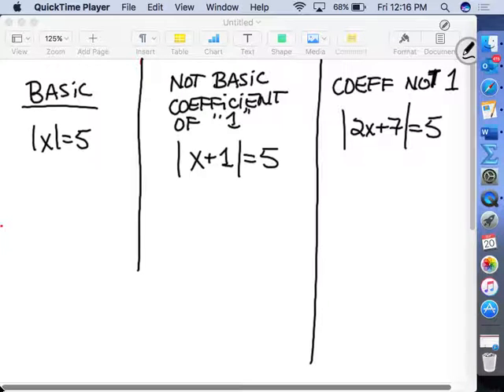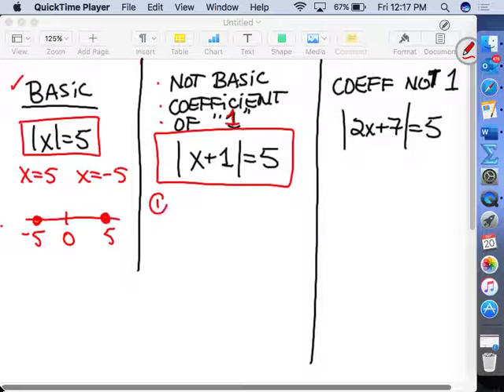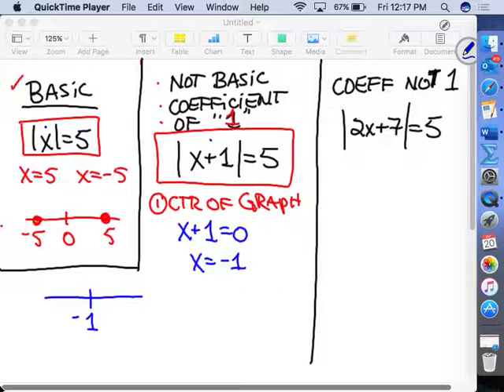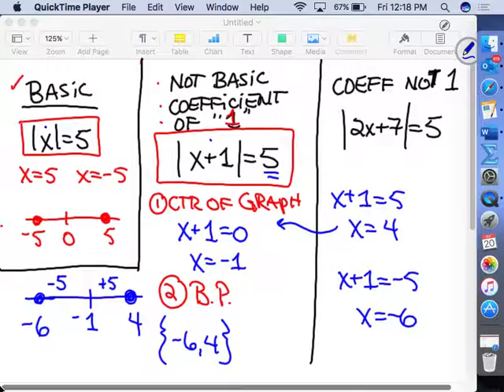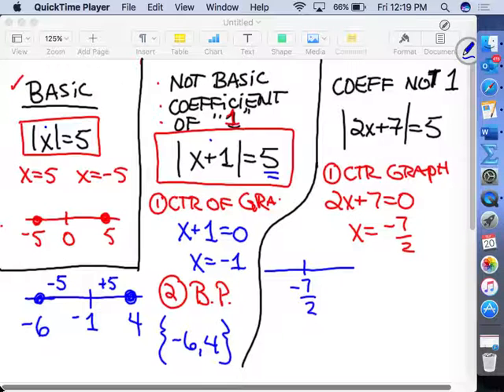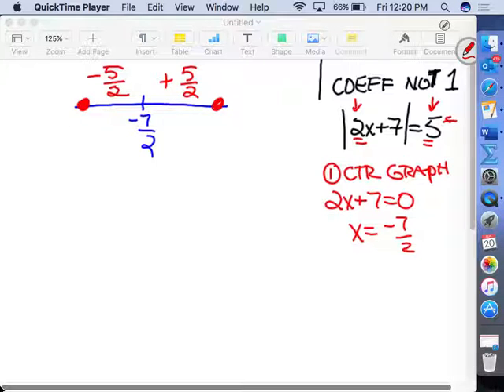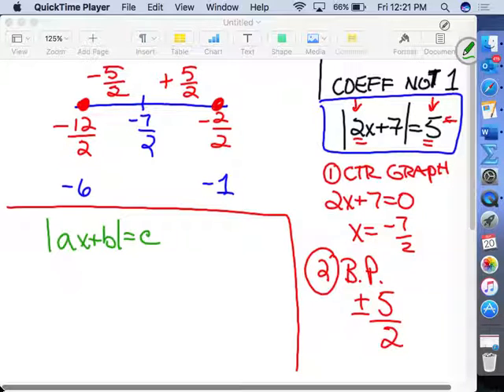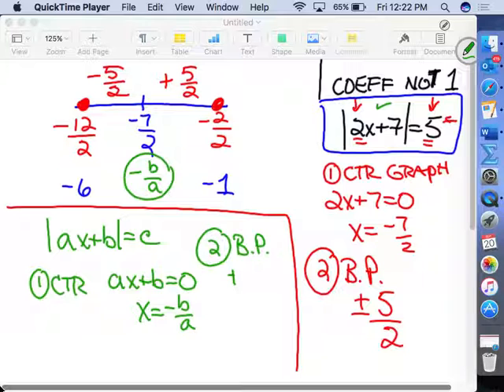number line method